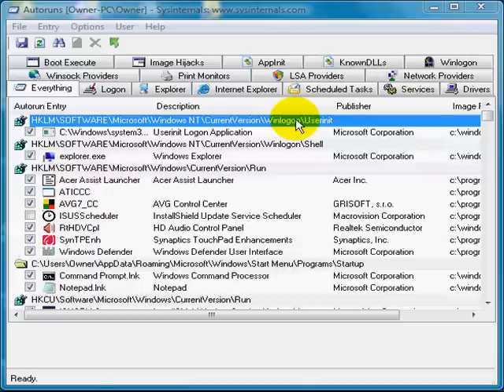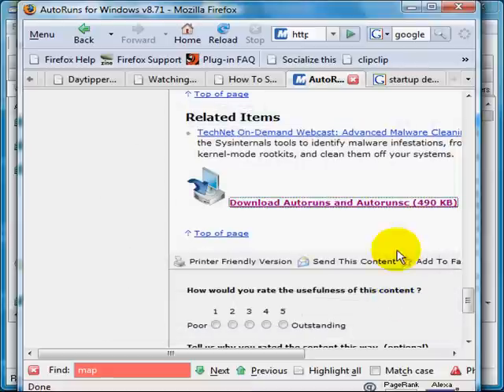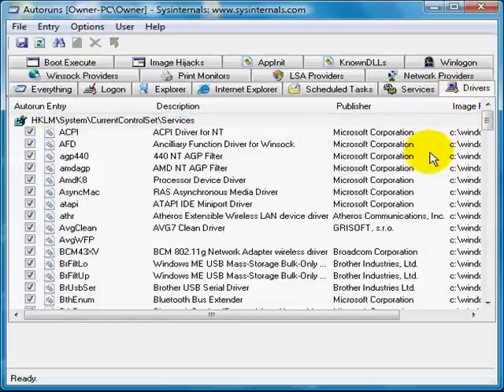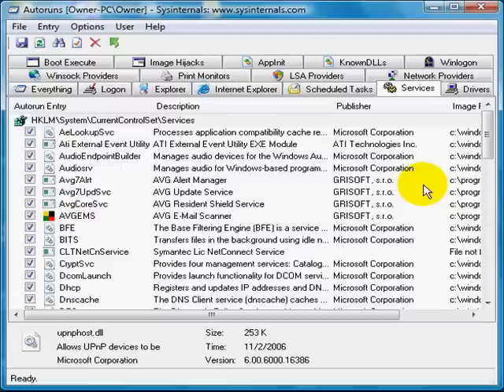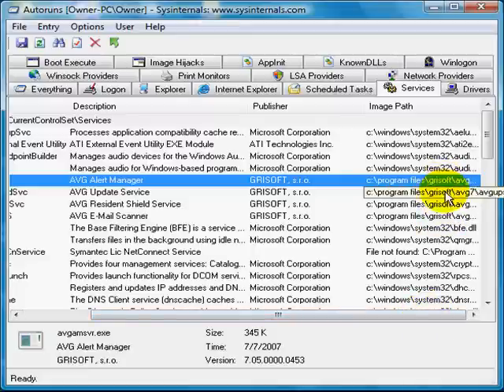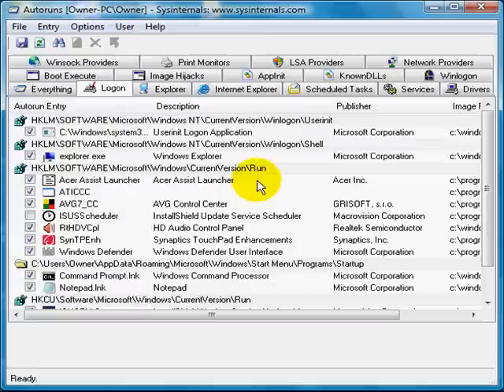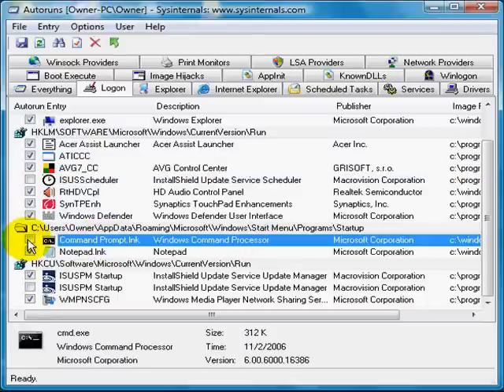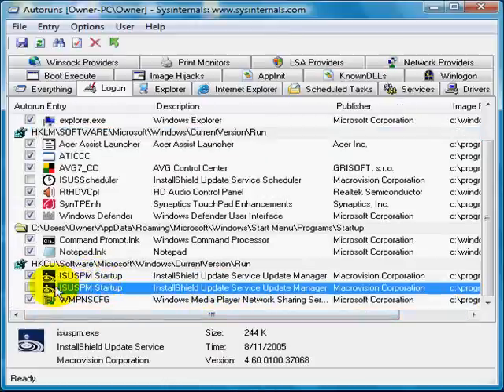Speed Up Slow Boot And Logon Times In Windows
Frustrated with Microsoft Windows slow startup time? Find out why and how to speed up slow boot and logon times in Windows.